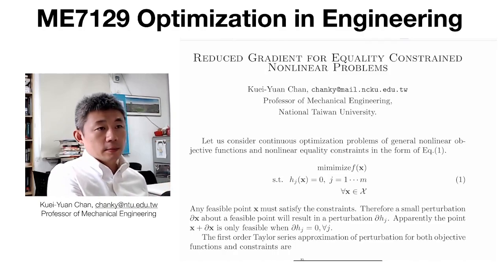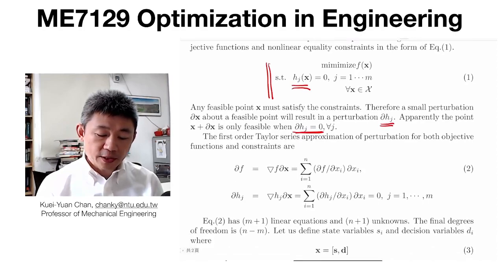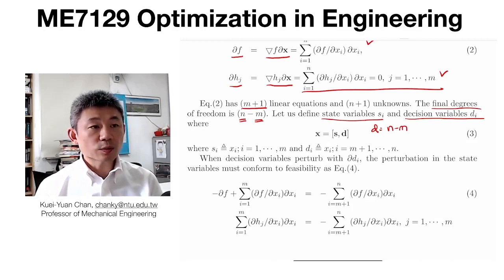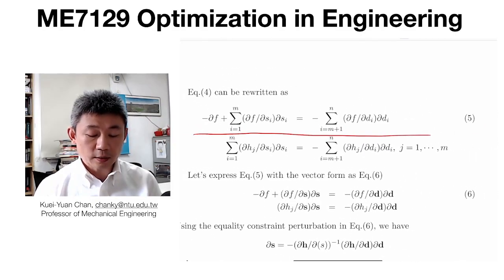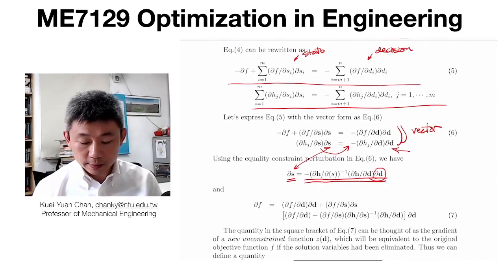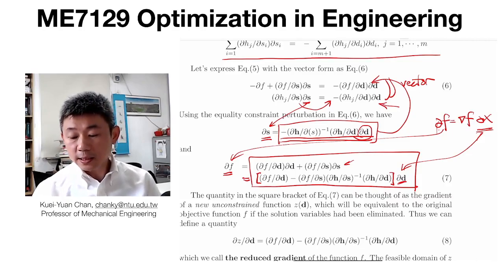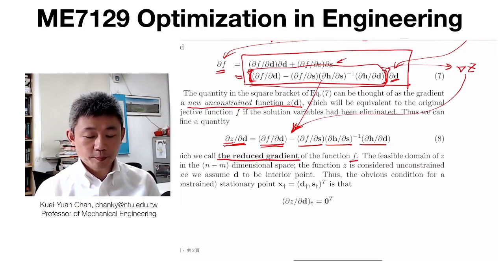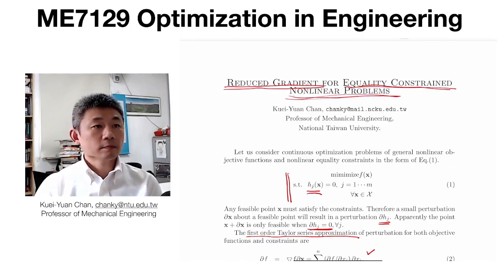NTU ME 7129 Optimization in Engineering : Generalized Reduced Gradient